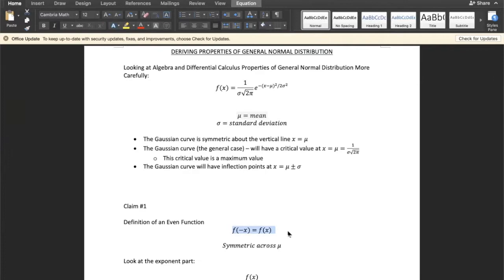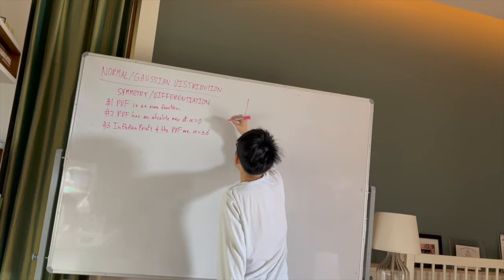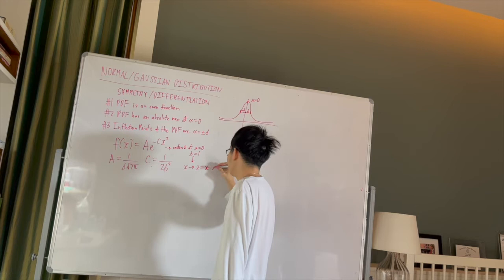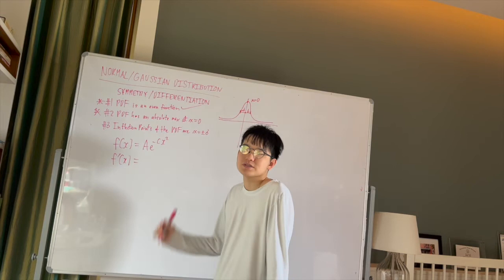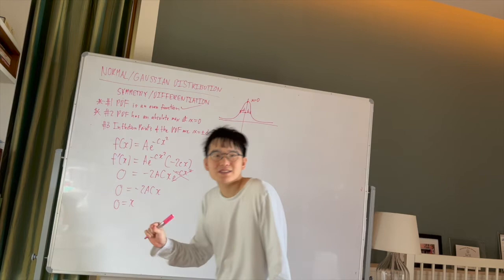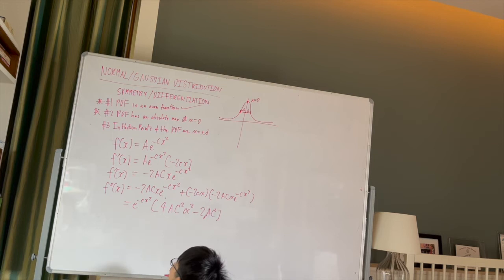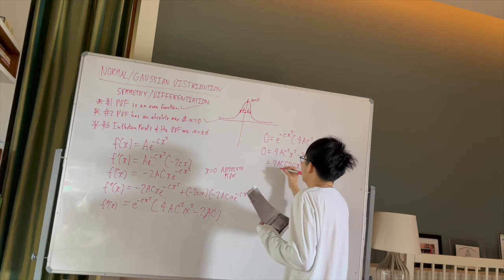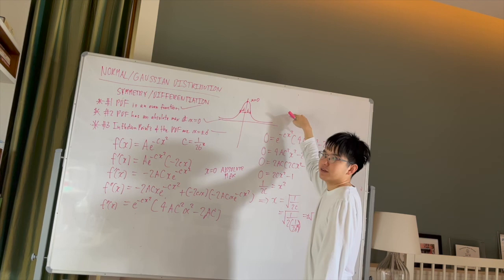Gaussian Curve Symmetry and Differentiation Properties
Licensing Accreditation:
Used music is from Detective Conan OST3: Great Detective of the West.